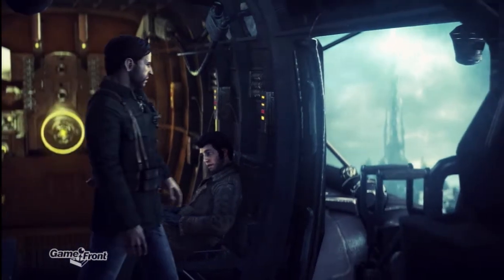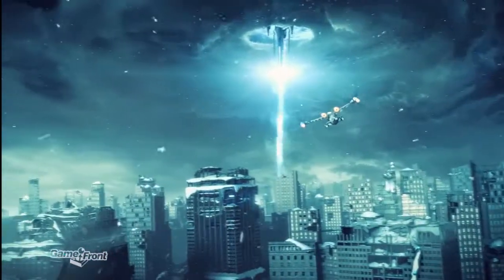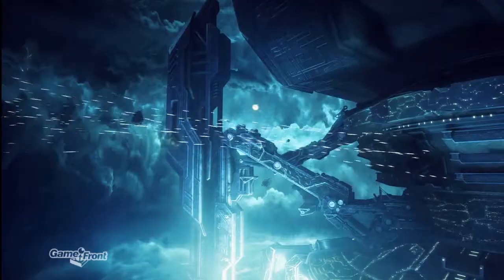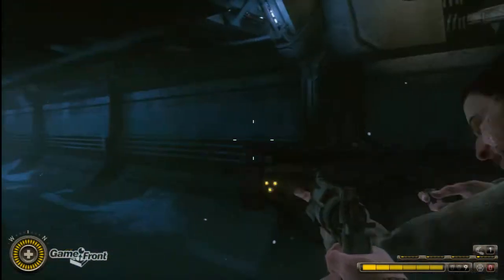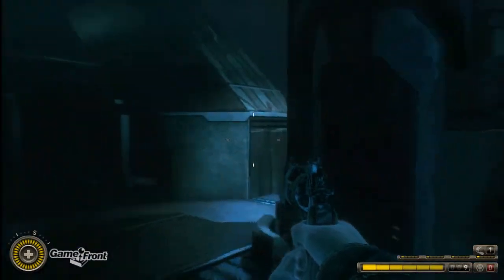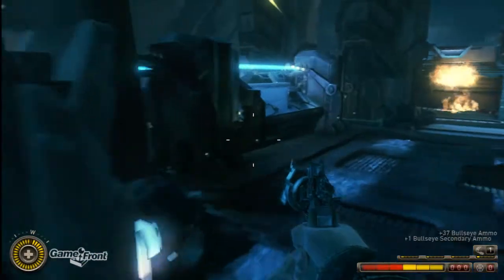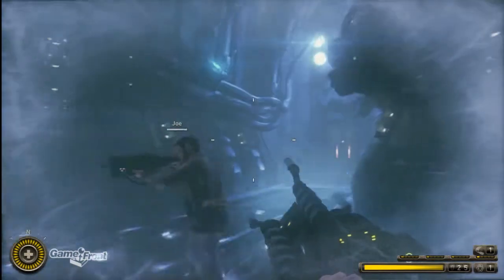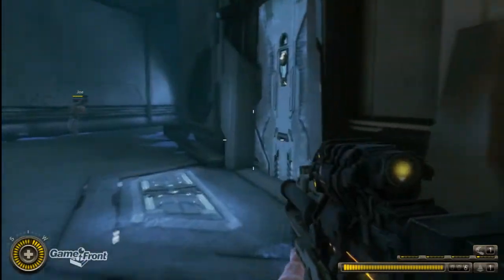Resistance 3 Cooperative Walkthrough - PT. 22 - Chapter 19 - Part 1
Note: We are aware that a couple of chapters are missing from the walkthrough. It is our hope that we'll be able to put them up as soon as possible.

This is a cooperative walkthrough of Resistance 3 for the Playstation 3 featuring James and Mitchell.

Resistance 3 Walkthrough
Resistance 3 Let's Play
Resistance 3 Walkthru
Resistance 3 Cooperative
Resistance 3 Coop
Resistance 3 game play
Resistance 3 trailer
Resistance 3 gameplay